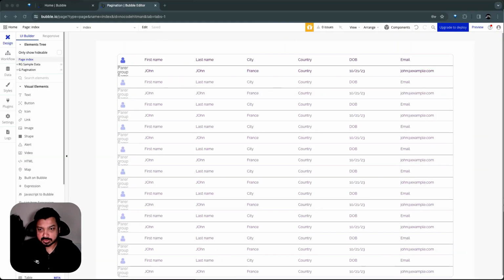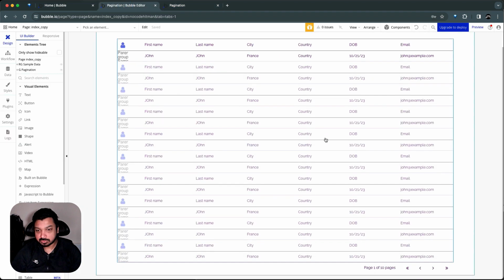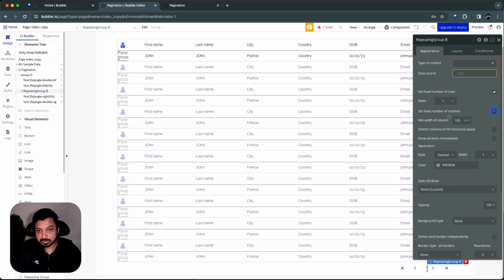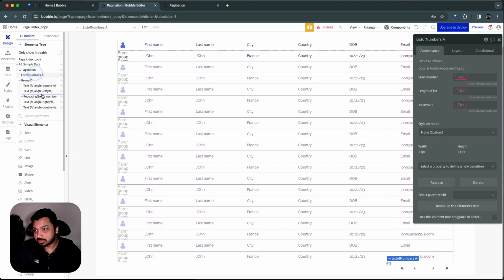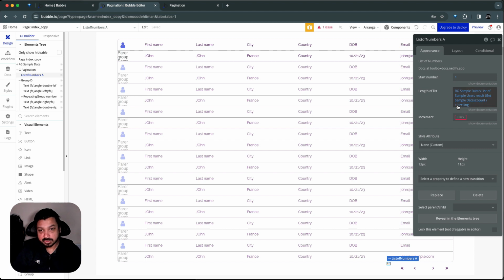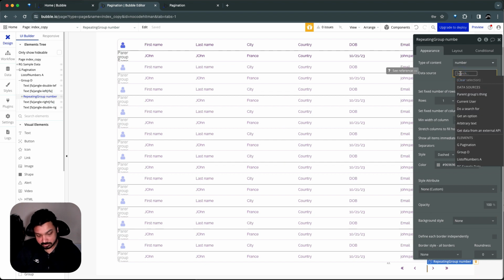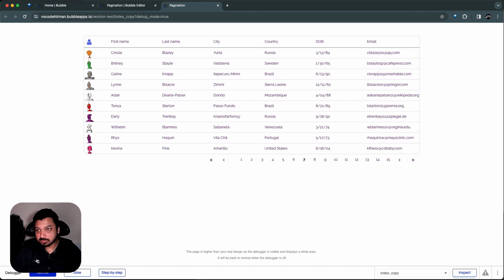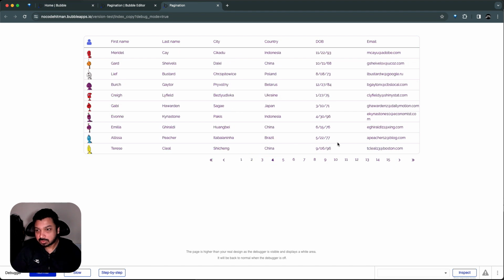How to Add Pagination to a Bubble Repeating Group - Part 2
In this video, I will show you how to add pagination to a bubble.io repeating group with the page numbers displayed at the bottom of the page. Pagination is important for improving user experience when displaying large amounts of data. I will guide you through the steps of adding pagination to your repeating group, including setting the number of rows to display, displaying the current page number, and calculating the total number of pages. I will also demonstrate how to add icons and workflows to navigate between pages. By the end of this video, you will have a clear understanding of how to implement pagination in your bubble app.